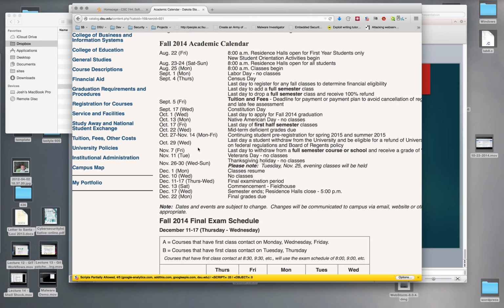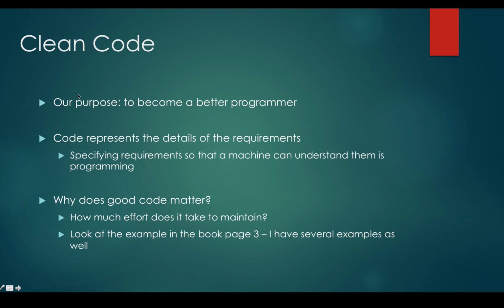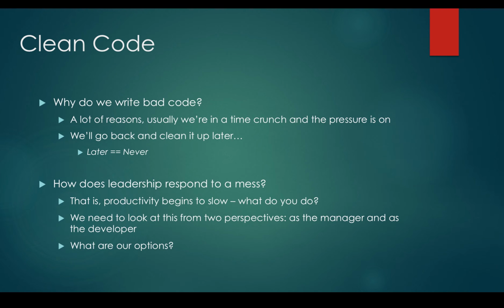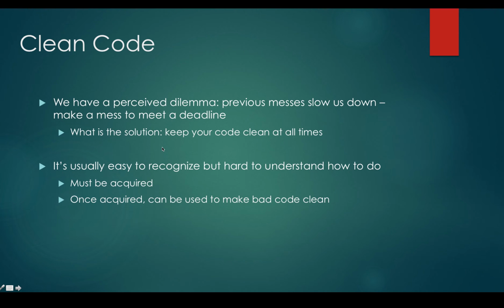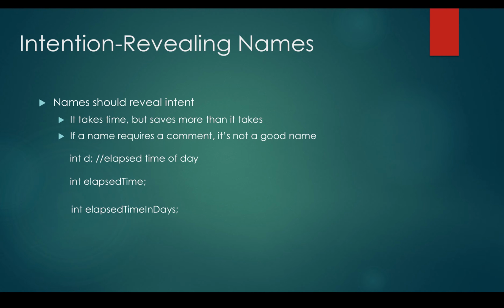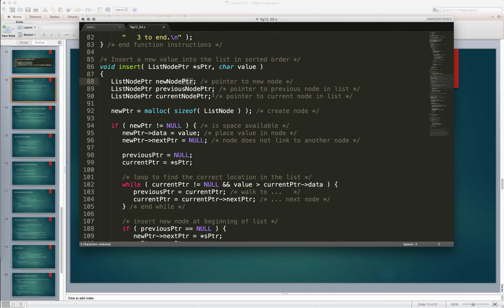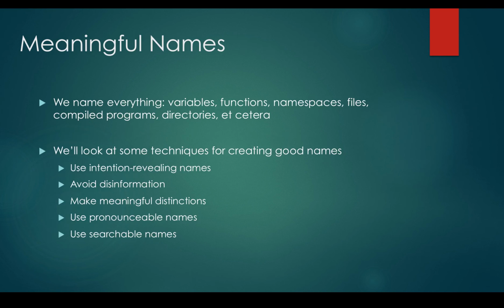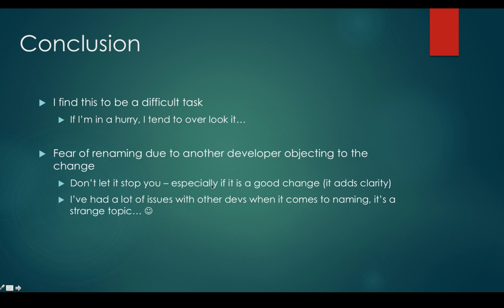Lecture 15 - Clean Code